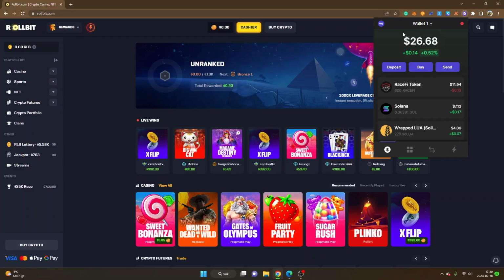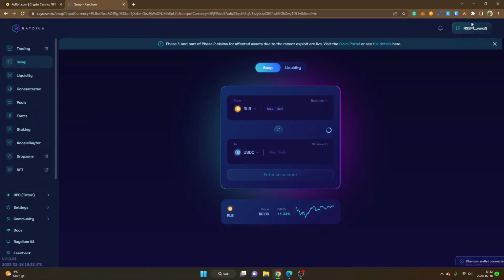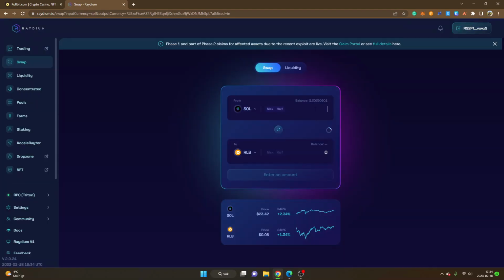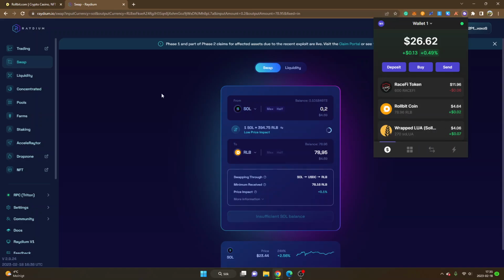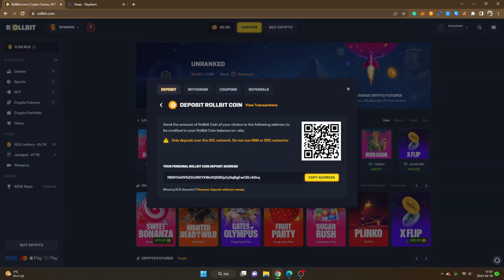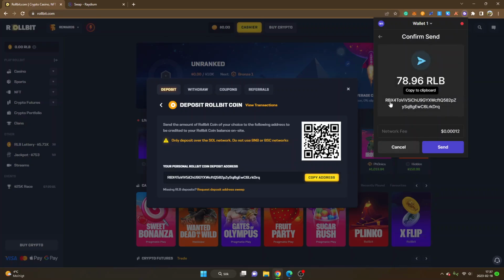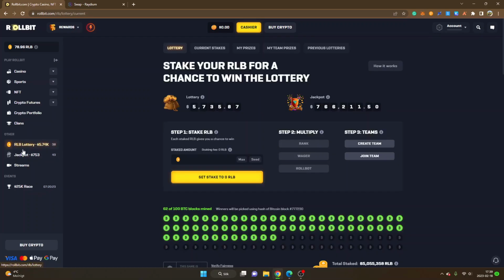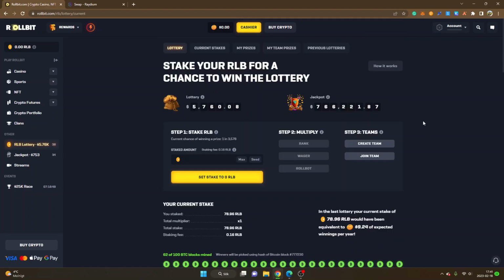How To Buy Rollbit Coin - Including Tutorial To Deposit RLB To Account & Stake In Lottery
how to buy rollbit coin - including tutorial to deposit RLB to account & stake in lottery - crypto casino - gambling & trading on solana network.

⏰ Timestamps:
0:00 Introduction And Sign Up
0:20 Solana Network & Phantom Wallet Instructions
0:58 How To Buy Rollbit Coin RLB
3:00 How To Deposit Crypto & RLB Coin On Rollbit
5:20 How To Stake Rollbit Coin In RLB Lottery
6:13 Outro